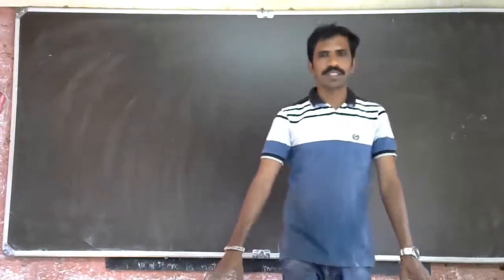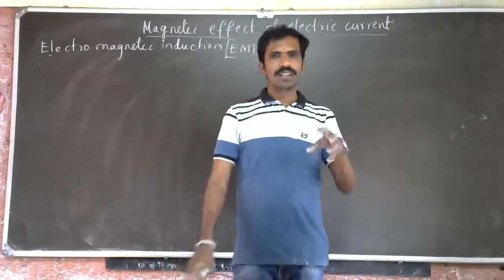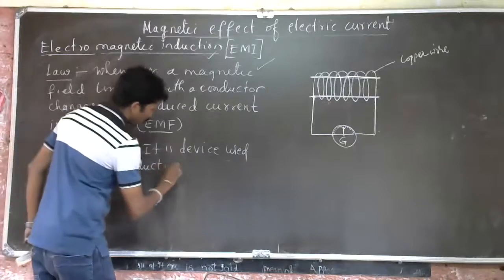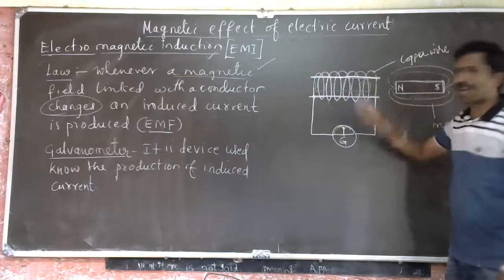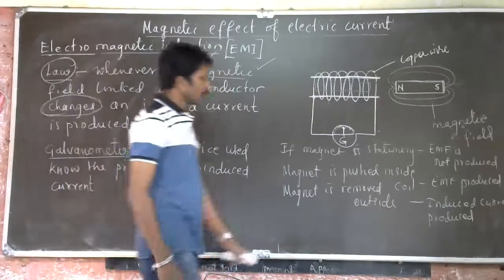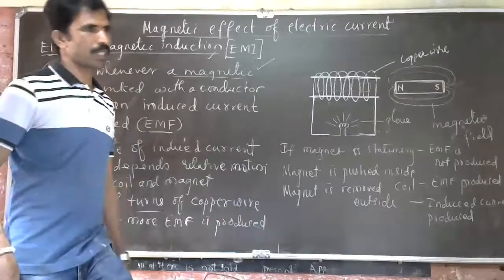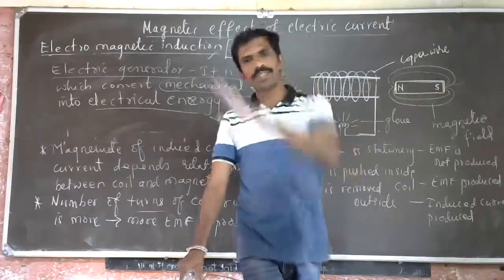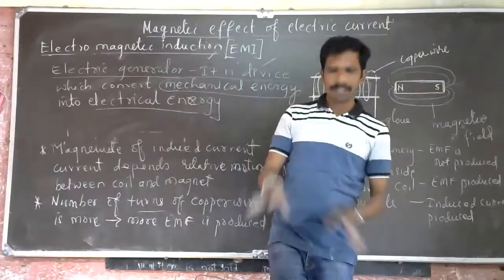Magnetic effects of electric current Part 07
Electro magnetic induction and laws of electromagnetic induction.